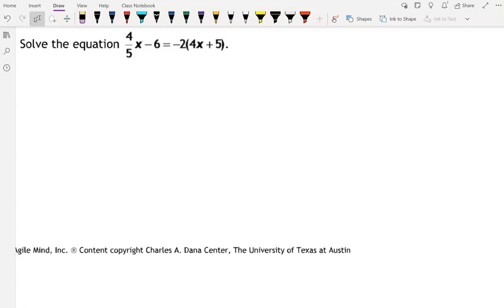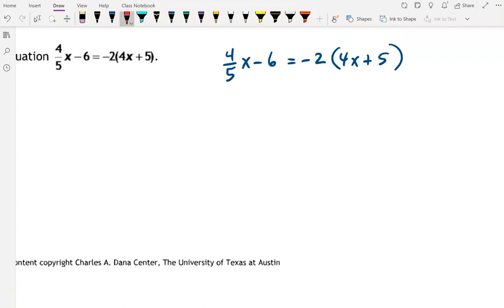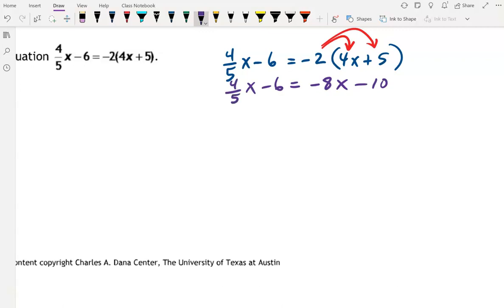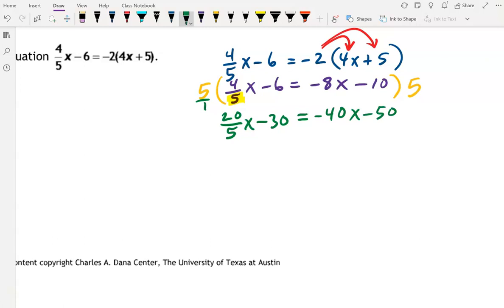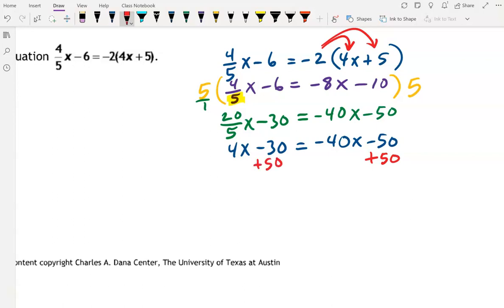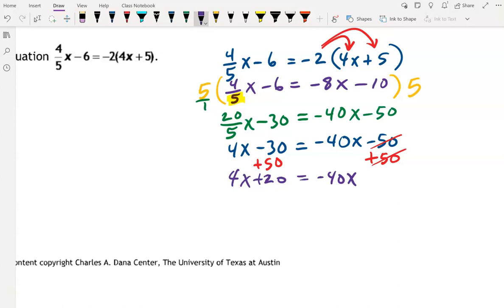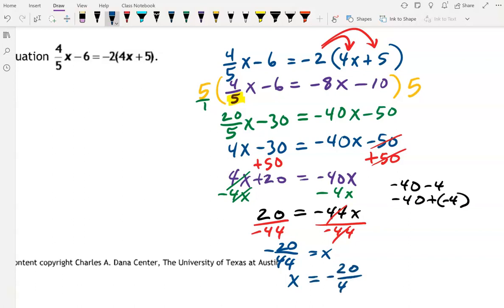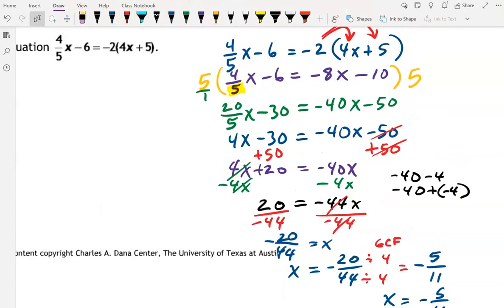G 7 8 Topic 11 Block 6